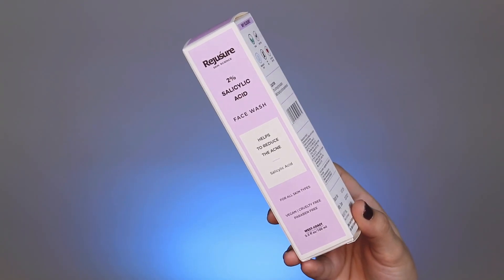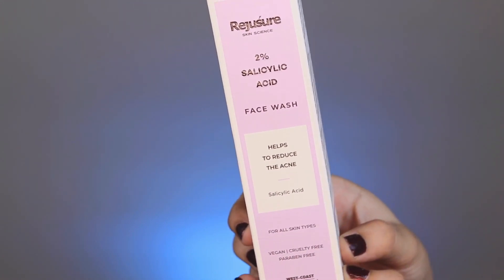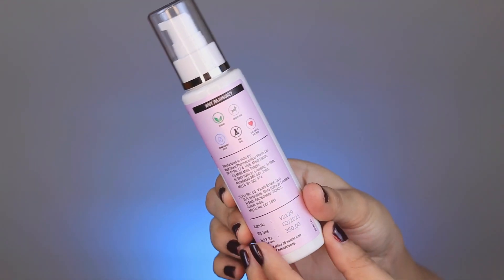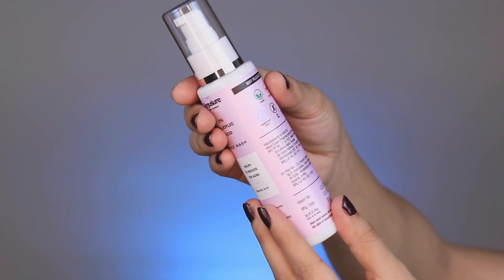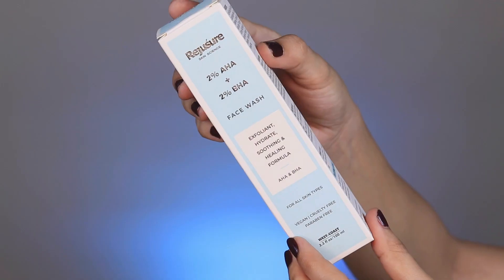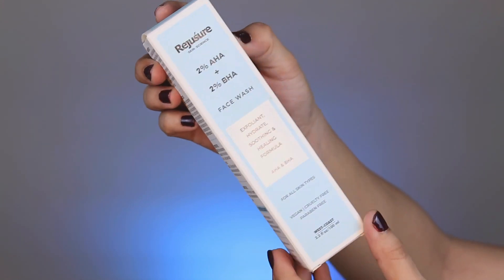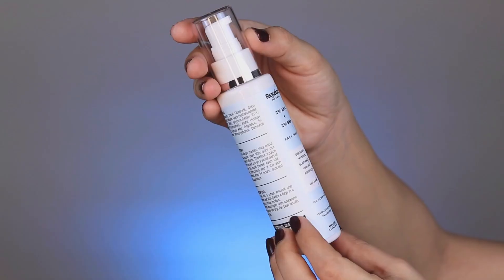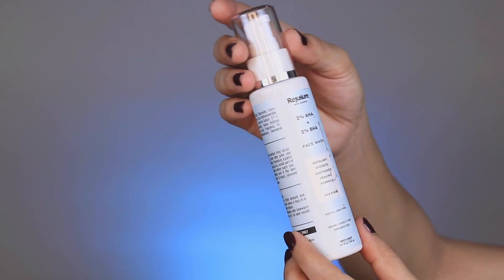40 yrs look 20 yrs with this-Korean बेदाग निखरी Tight Glass Skin-How To get glowing Skin At Home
40 yrs look 20 yrs with this-Korean बेदाग निखरी Tight Glass Skin-How To get glowing Skin At Home

REJUSURE 2% SALICYLIC ACID FACE WASH

WITH BEGINNING OF SUMMER, OUR SKIN SUFFERS SUN TANNING, ACNE, ACNE SCARS & A LOT OF SKIN PROBLEMS. HERE REJUSURE 2% SALICYLIC ACID FACE WASH IS THE ULTIMATE SOLUTION FOR ACNE & ACNE SCARS. REJUSURE 2% SALICYLIC ACID FACEWASH IS VEGAN, CRUELTY-FREE, NON-TOXIC & DERMATOLOGIST TESTED.

A must-have for those with acne-prone skin, this Salicylic Acid face wash is formulated to help control excess sebum, while an anti-irritant, helps soothe and protect skin.

Indications:

Control Acne, Acne Scars & Blemishes
Clarifies pores and removes excess oil
Preventing future breakouts
Reduces Blackheads & Whiteheads

REJUSURE AHA 2% + BHA 2% FACE WASH

WITH BEGINNING OF SUMMER, OUR SKIN SUFFERS BLEMSHIES, ACNE, ACNE SCARS & A LOT OF SKIN PROBLEMS. HERE REJUSURE AHA 2% + BHA 2% FACE WASH IS THE ULTIMATE SOLUTION FOR ACNE & ACNE SCARS. REJUSURE AHA 2% + BHA 2% FACE WASH IS VEGAN, CRUELTY-FREE, NON-TOXIC & DERMATOLOGIST TESTED.

Both AHA and BHA are chemical exfoliates used to help the skin gently exfoliate its buildup of dead skin. The face wash cleanses and exfoliates effectively without drying out the skin of its natural oils.

Indications:

Gently exfoliate its buildup of dead skin
Removes Dead Skin Cells